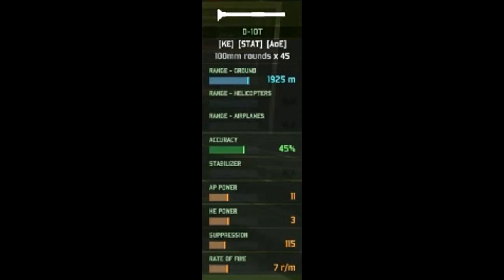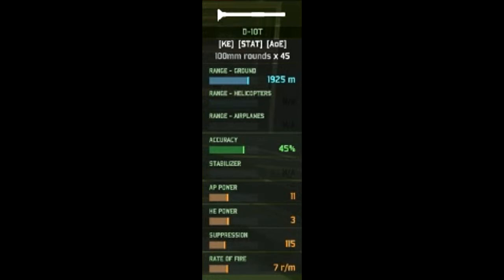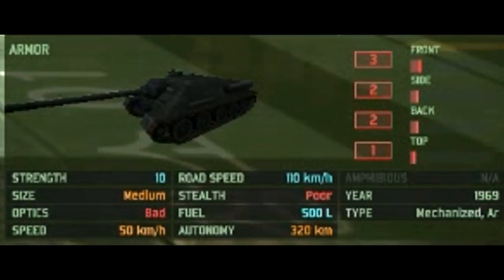Unit of the week #31 (SU-100)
Bigger is not always better, but this is the exception.